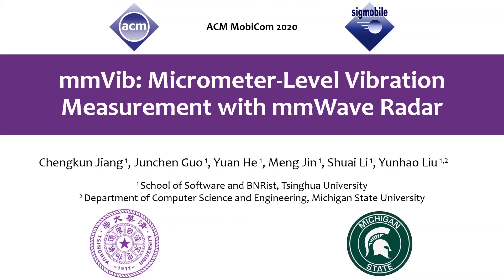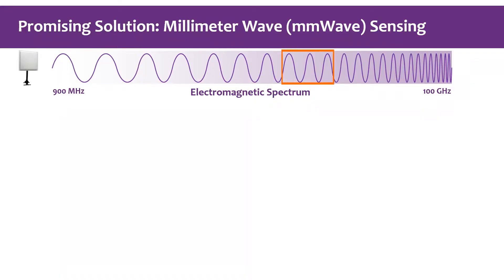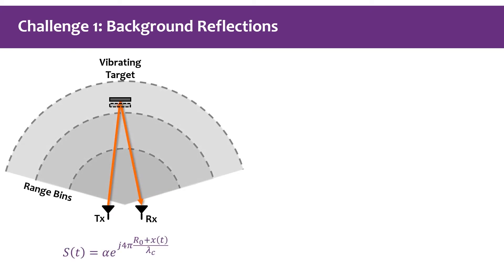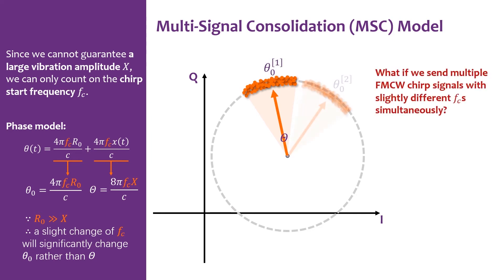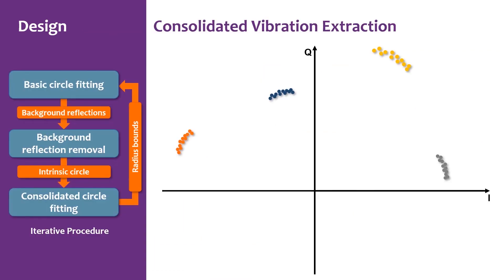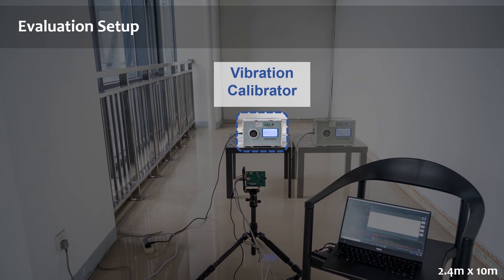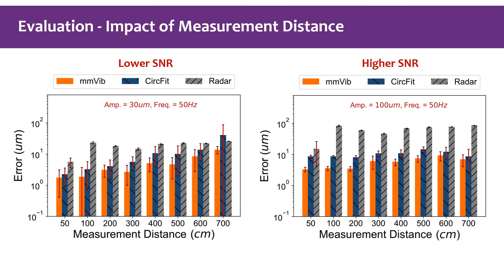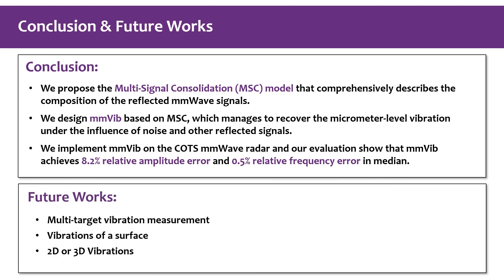MobiCom 2020 - mmVib: Micrometer-Level Vibration Measurement with mmWave Radar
Session: mmWave and above
Chair: Dinesh Bharadia and Tommaso Melodia